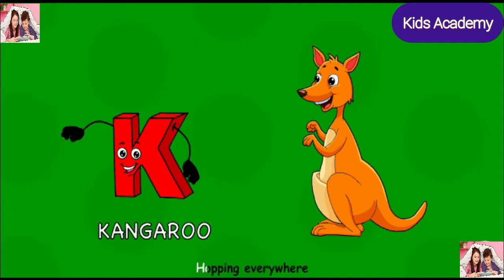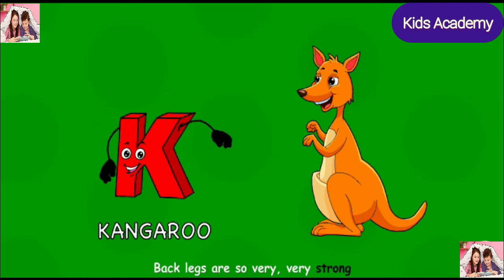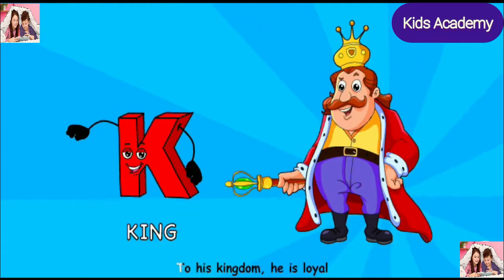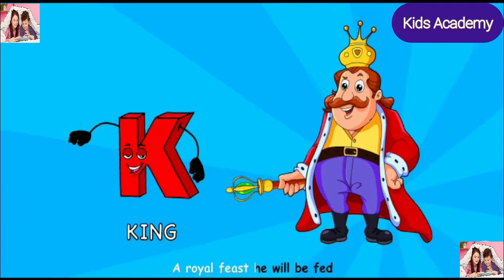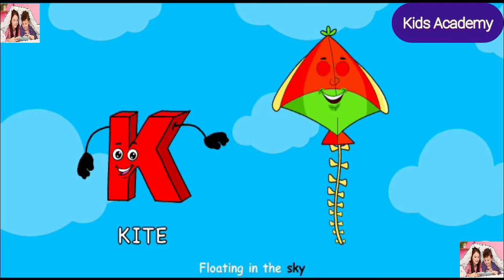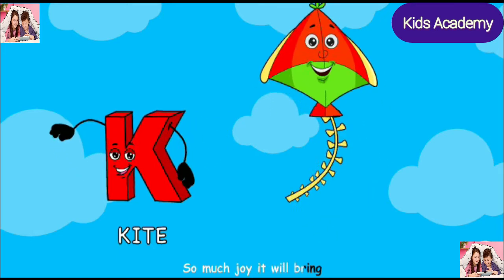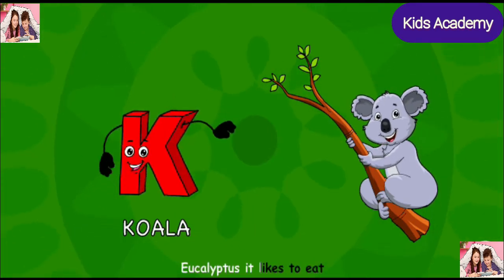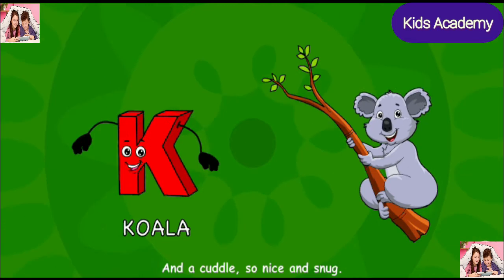Nursery Rhymes for kids || Phonics for Children || ABC song || Phonics sounds of alphabets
Letter K Nursery Rhymes for Kids | ABC song for Children | phonics sounds of alphabets.
This animated phonics song will help children learn the sounds of the letters in the English alphabet.

This is our official channel for kids. In this channel kids will learn english alphabets, english phonics, urdu alphabets, urdu phonics.

In this channel your childrens can learn english easily.